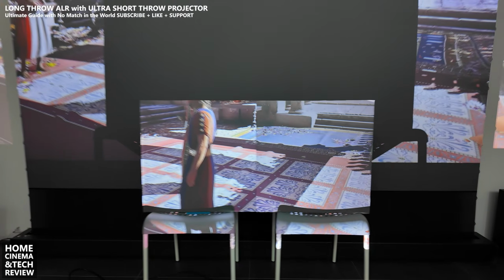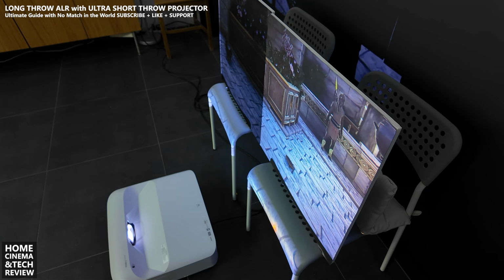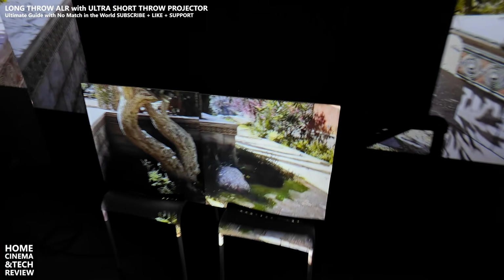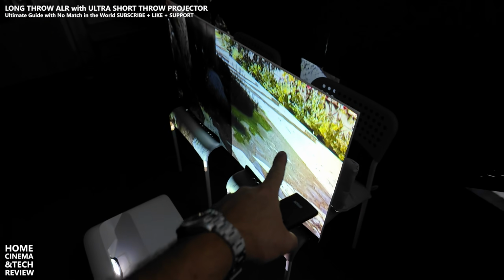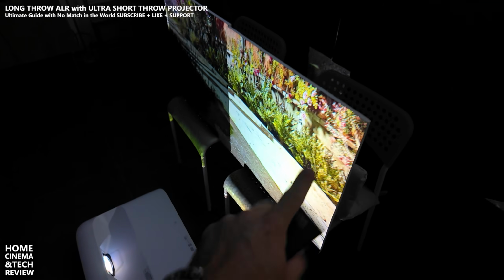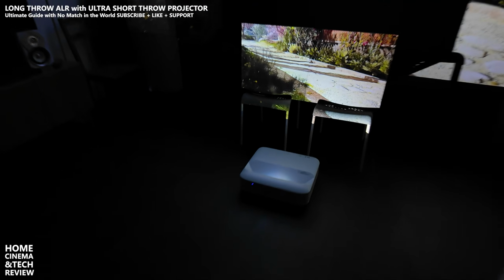Long Throw ALR Screen with UST Projector is this Possible ?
Educational Content Matters for me to Support